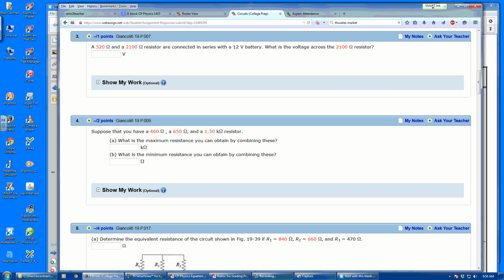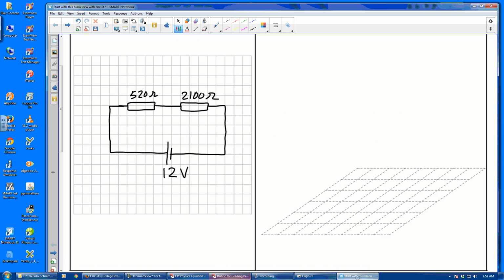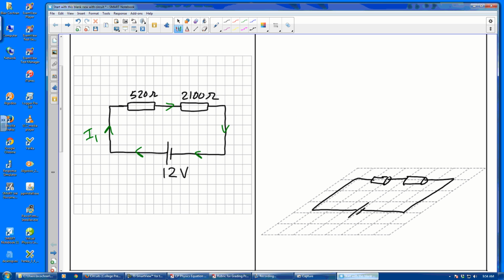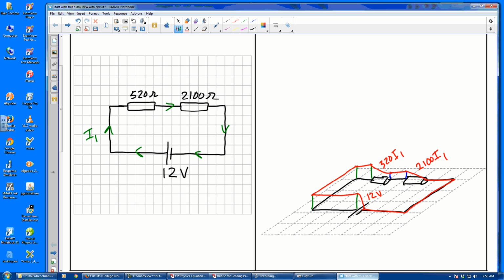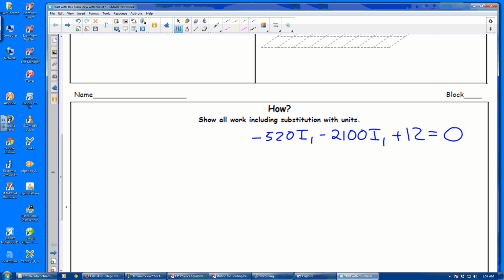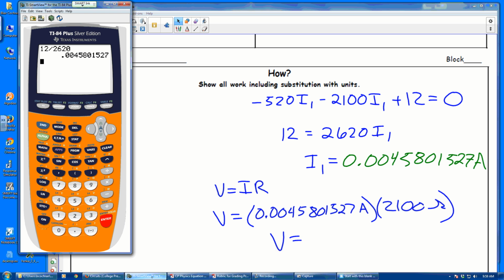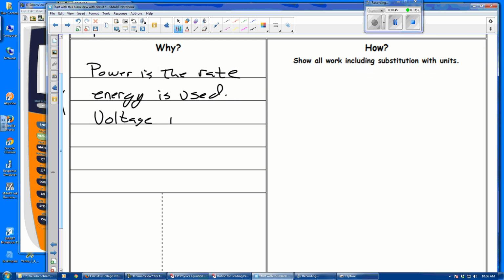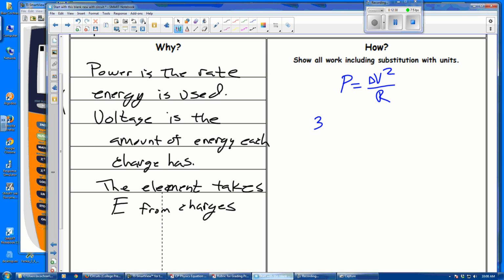D block Circuits WebAssign